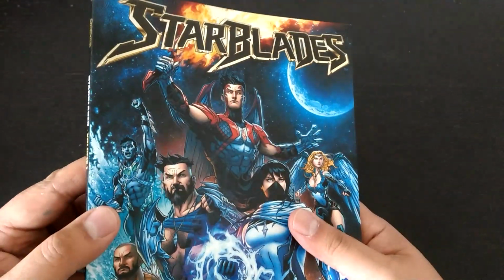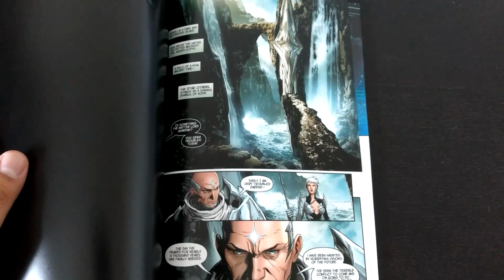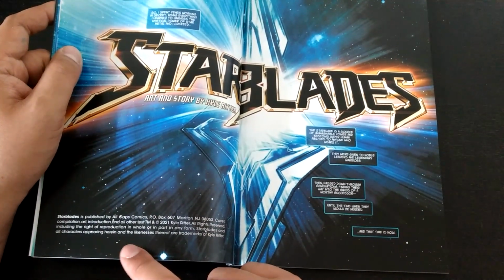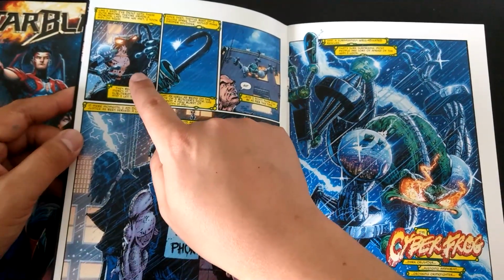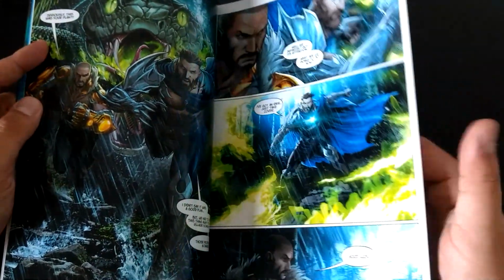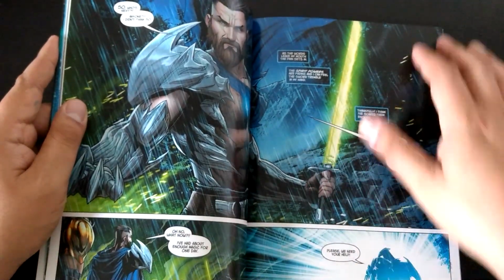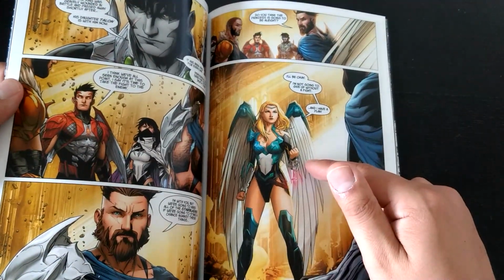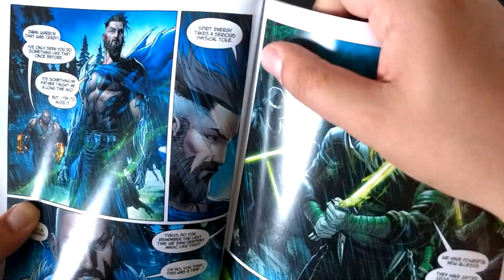StarBlades - Kyle Ritter [ART CAN'T REPLACE STORY]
StarBlades Volume 1
Kyle Ritter

This very late IndieGoGo comic book is very attractive and the publishing work done by AllCaps is great but. this is another book that needs a lot of editing and is lacking in the story department.